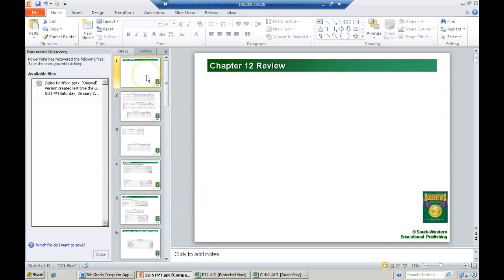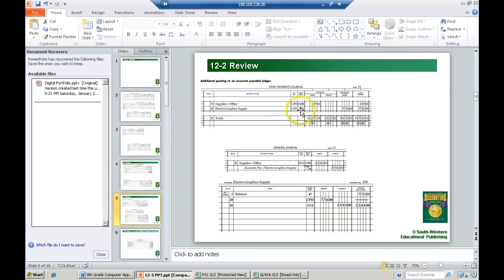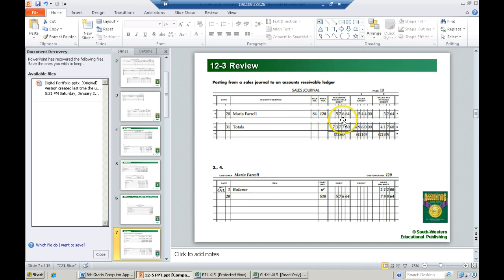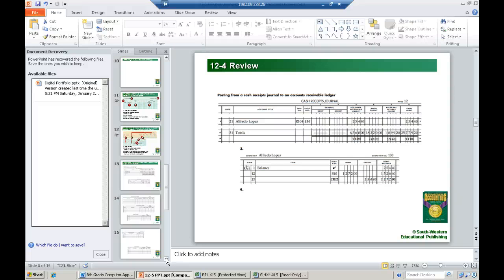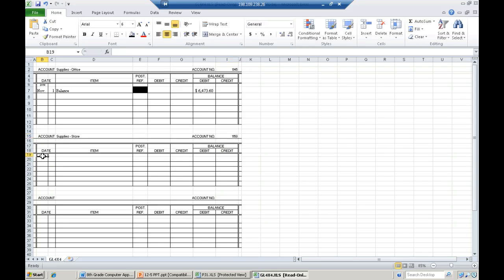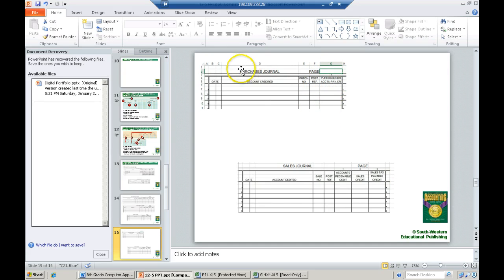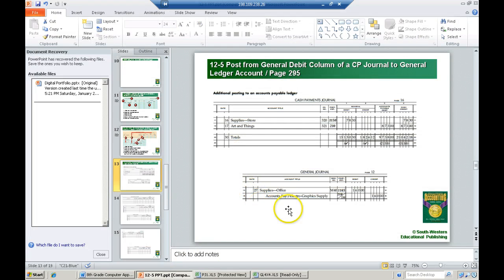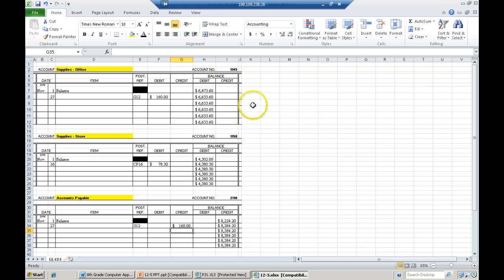12-5 Accounting Tiefenbach